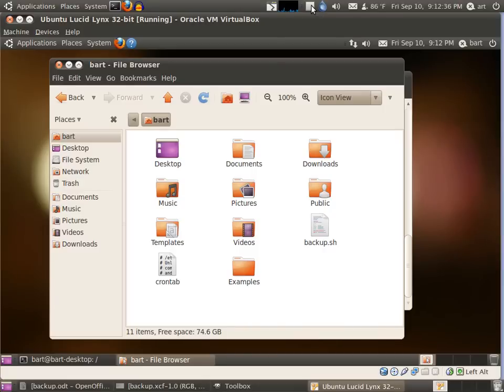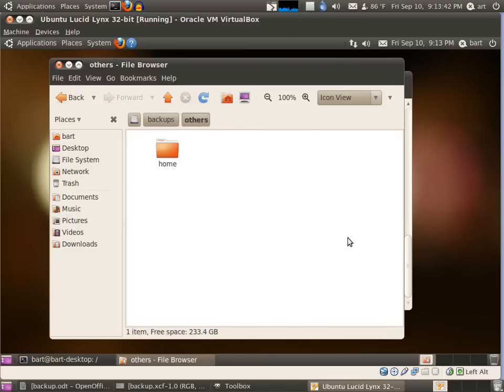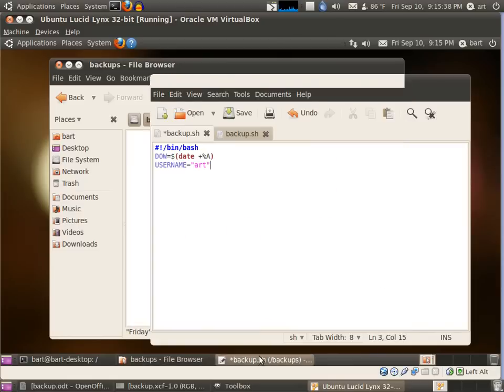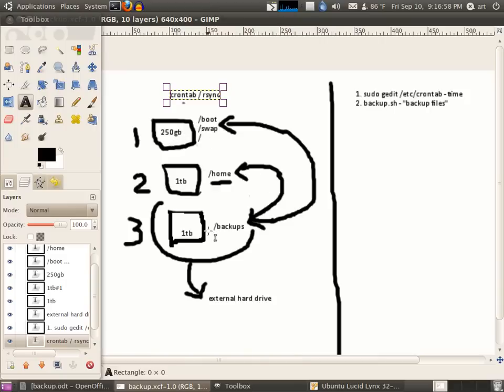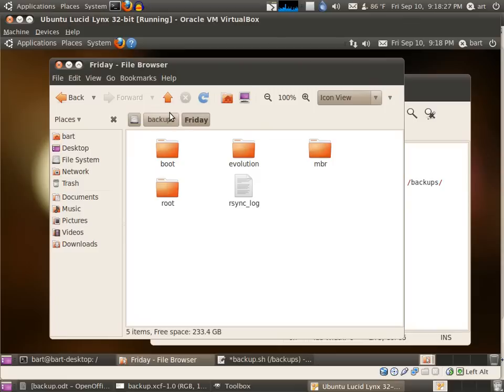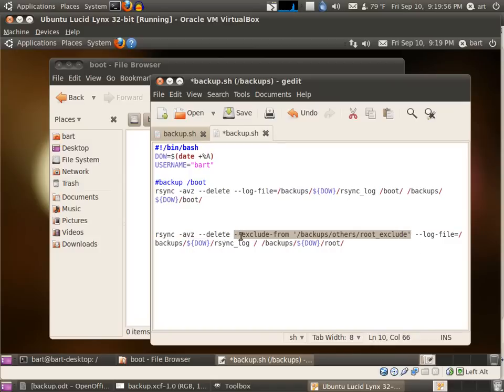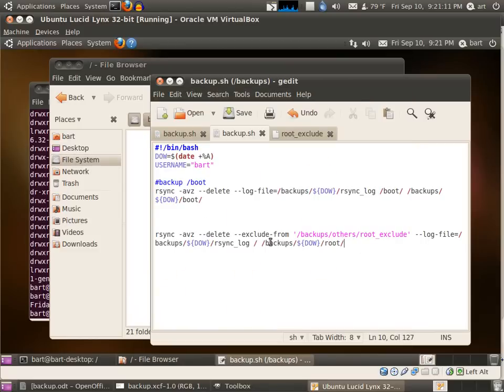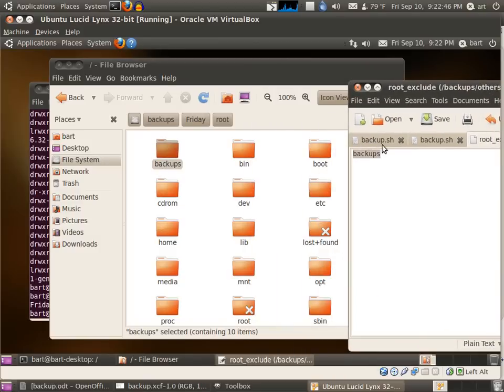Backup & Restore Whole System Ubuntu Crontab Rsync 3/8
I will configure the CRONTAB with a basic BACKUP SCRIPT. Inside the script are the RSYNC commands to BACKUP our system: /boot/, /(swap), /(root), /home